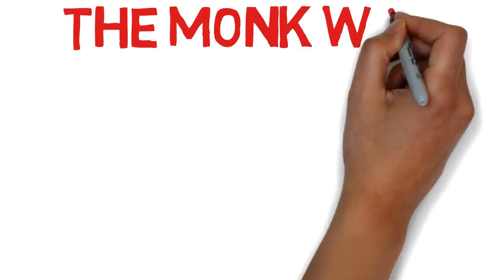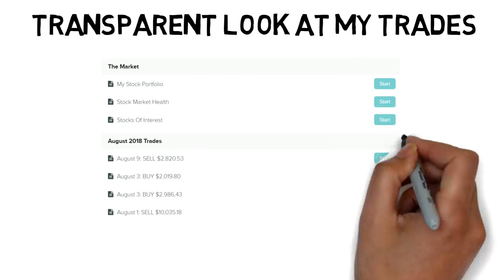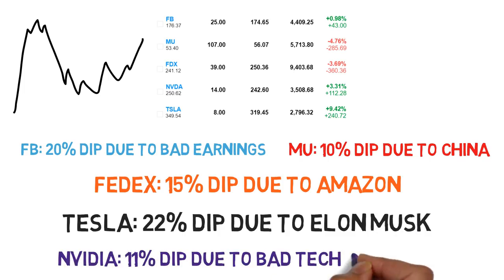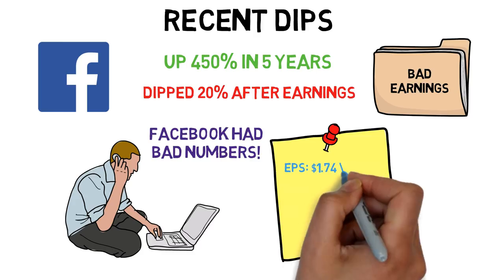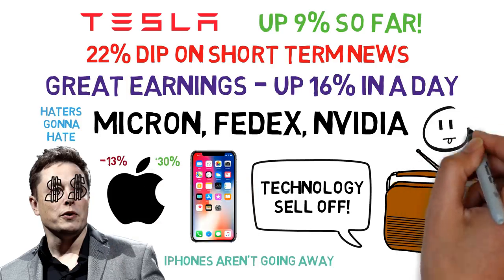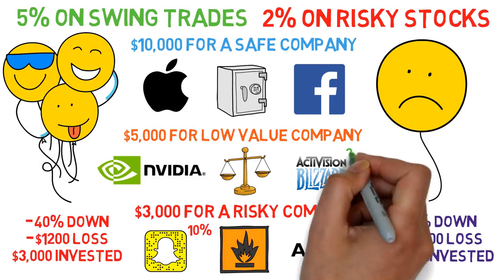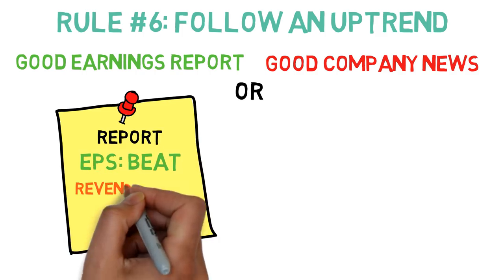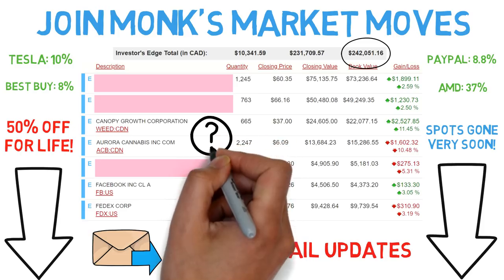📈 How To Buy Stocks On A Dip ❗ How To Make Money Swing Trading In The Stock Market 📈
How to make money swing trading in the stock market. We can make money trading stocks by using a few basic rules. The first rule, pick a big stock you understand and see everyday. With blue chip stocks like Apple stock, Facebook stock, Amazon stock, and Netflix stock, we can buy them and hold on without panic selling. Only buy companies you understand, or you might be tempted to sell your stocks early, leading to a loss in the stock market. Rule 2, don't sell your investments on a loss. The stock market tends to go up as a whole, around 10% a year on average. This means if you pick a big company that's low risk, it'll likely go up in the future. Don't sell your stocks if they go down. For example, I bought Walmart stocks recently, it went down 6%, if I sold for a $600 loss, that's a permanent loss. Instead, I kept the company and waited until it was in the green for a profit. Rule 3, buy a dip that's based on market overreaction. The stock market is not logical, when people panic, that's when you buy. Recently Facebook stock dipped 20% because of a weaker than expected earnings report. This wasn't a rational 20% dip so I bought the company. Rule 4, don't risk more than 10% of your money on one stock. For swing trades, you want to use about 5% or less depending on the risk factor of the company. If you invest all your money in one stock, you could be down 50% or more, this leads to a high risk investment even on a safer company. Rule 5, use the simple moving average to determine a good spot to get in. If a company never goes below the 200 day moving average, buy it when it gets close to that line. Rule 6, follow an uptrend. A company usually goes up over time when they release a good earnings report, so buy a company after they release some good news or good earnings. Tesla was on a 16% dip, they released a good report and went up 20% in two days. Following these rules will make sure you don't lose money when swing trading stocks in the stock market.